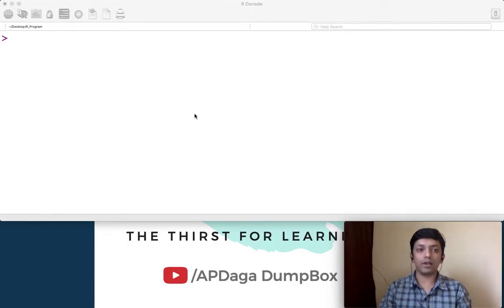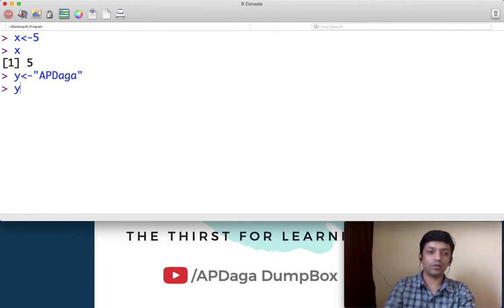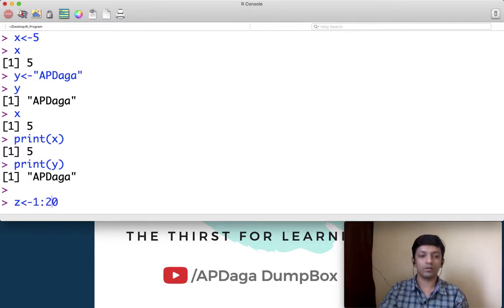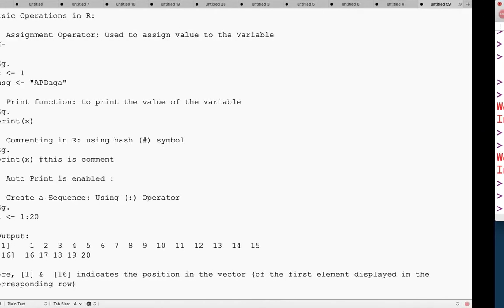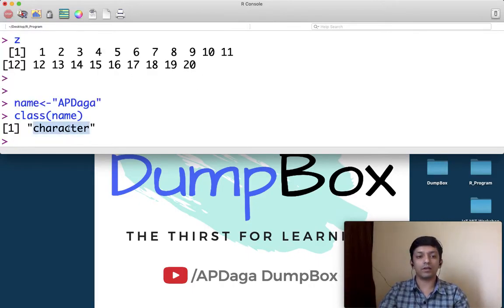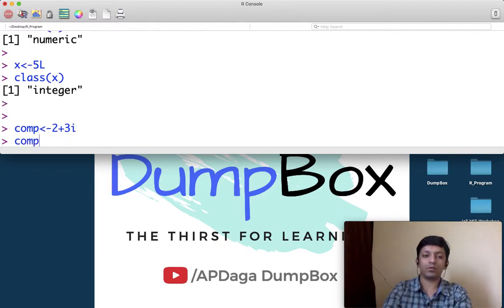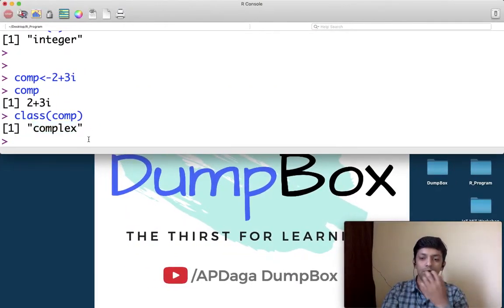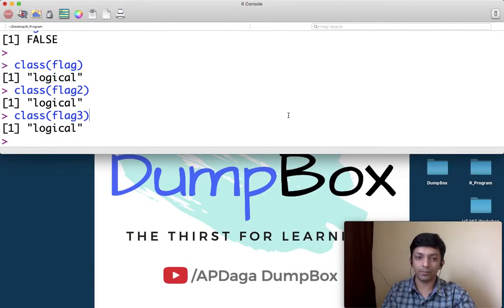R#5 Basic Operations & Atomic Data Types in R Programming | APDaga | DumpBox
- Atomic Data types in R programming (Character, Numeric, Integer, Complex, Logical)
- Basic Operations in R programming
- Getting Started with R Programming
- R for beginners
- Assignment operator in R
- Print variables in R

Basic Operations, Atomic Data types, R Programming, R Tutorial, APDaga, DumpBox, Akshay Daga, Assignment, Operator,  print value, Numeric vs Integer, Character, Short hand, Logical, Class, sequence, complex numbers,